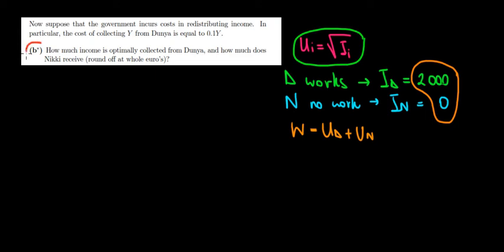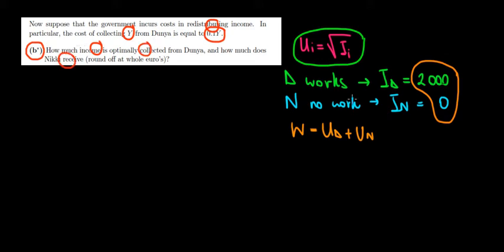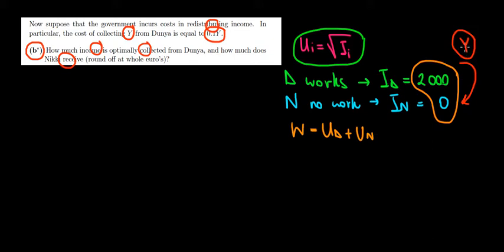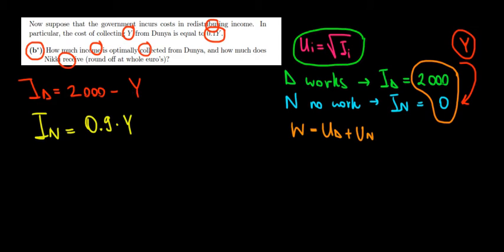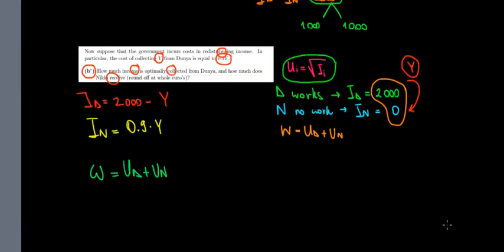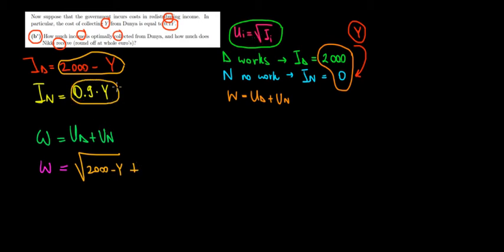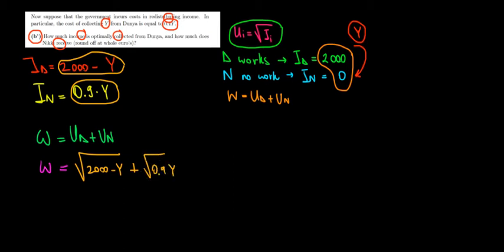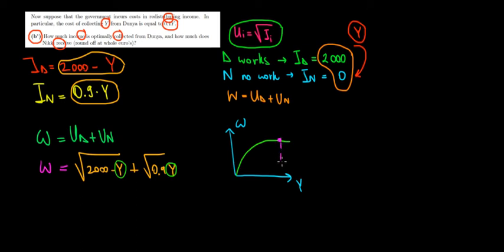EUR I Applied Microeconomics I T7 Q2b I Costly Distribution Of Income I 1